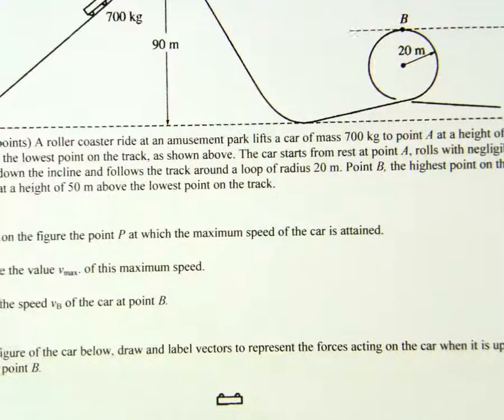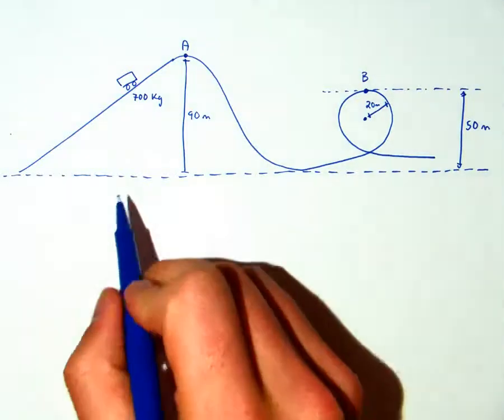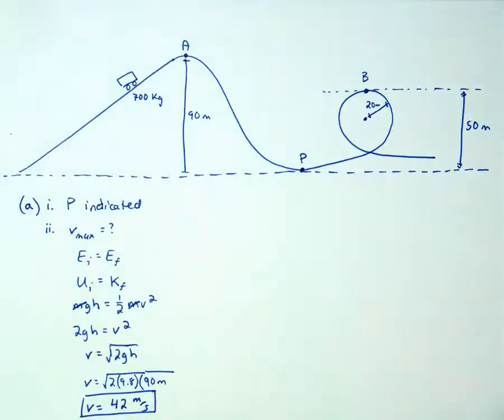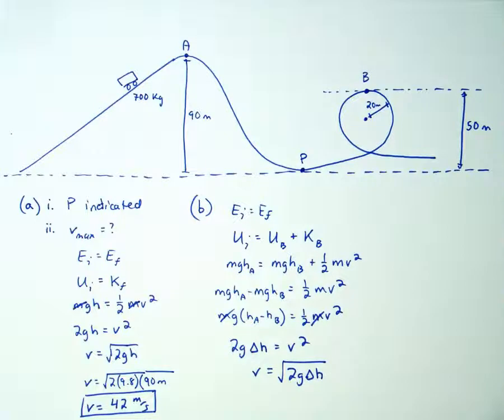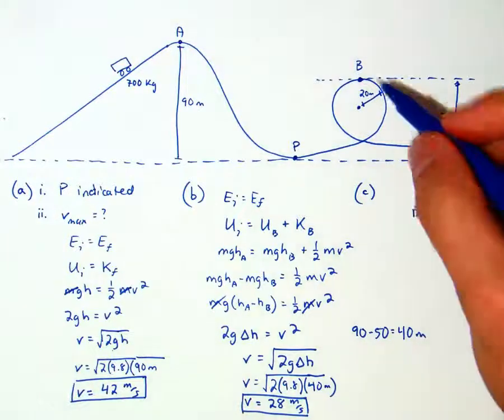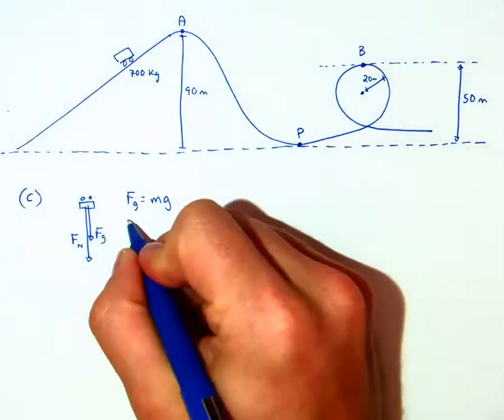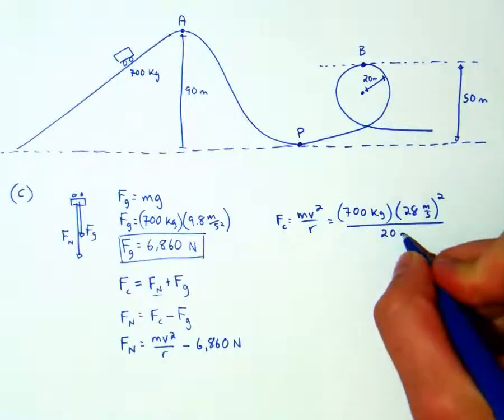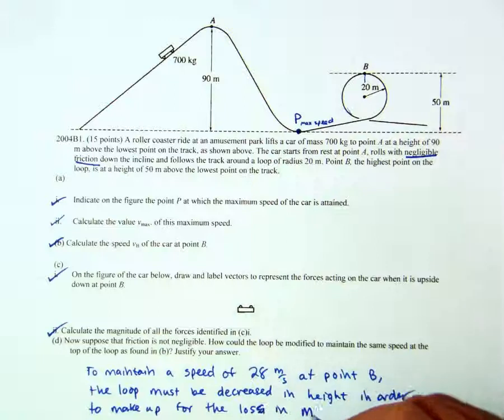AP Review Problem 1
This is free response Problem 1 of the 2004 AP Exam